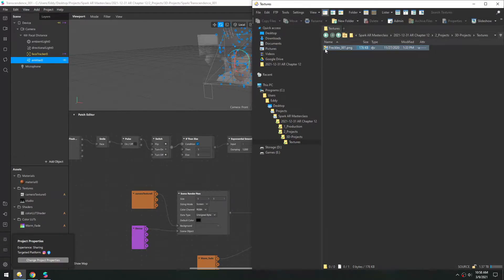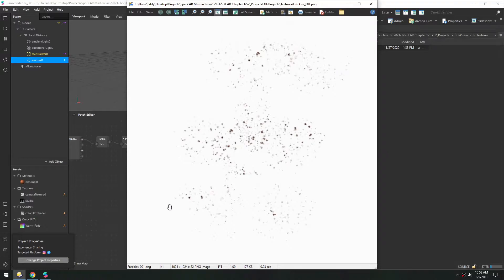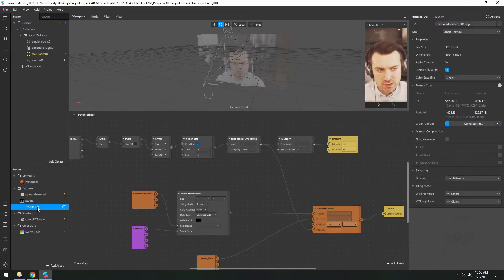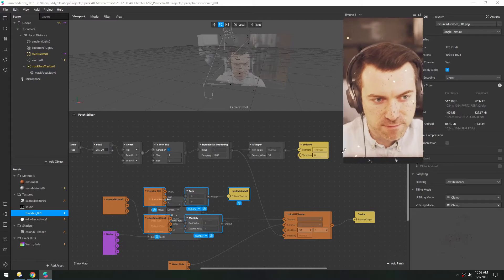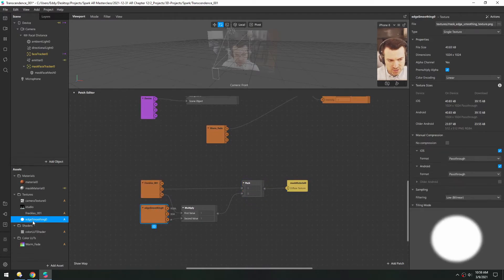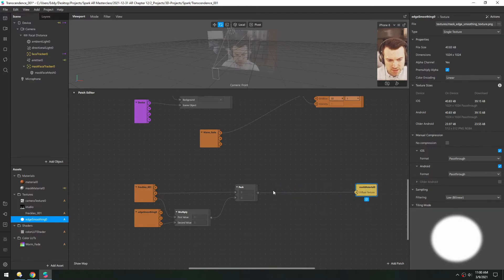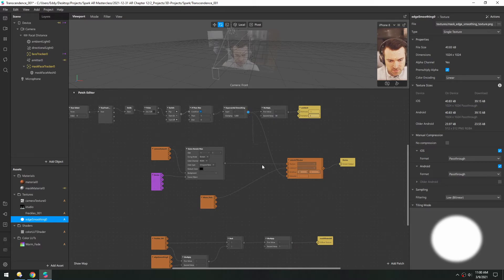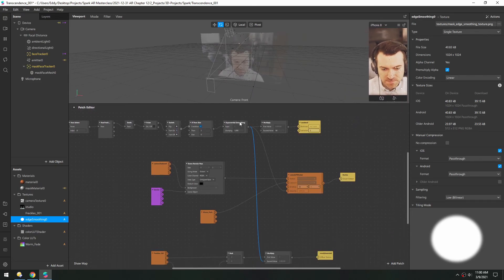Spark AR - Freckles (Masterclass Chapter 12)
Sometimes you just need a solid freckle texture in your life.

Download the freckle texture on the Spark AR Masterclass website.